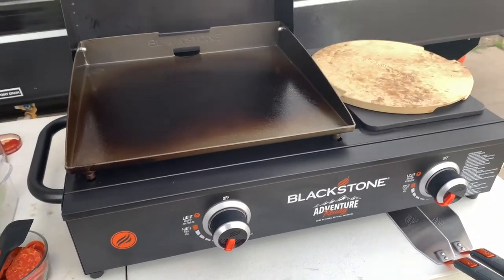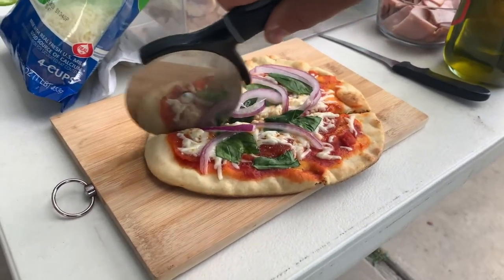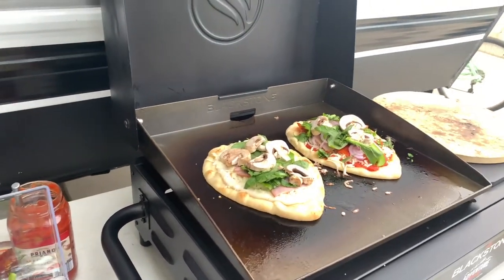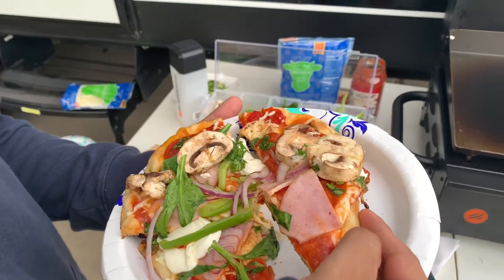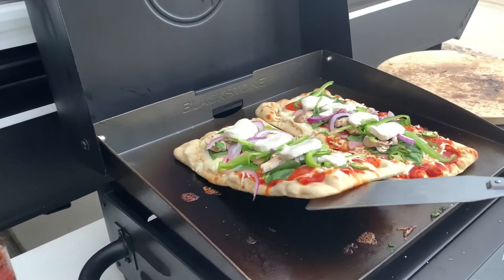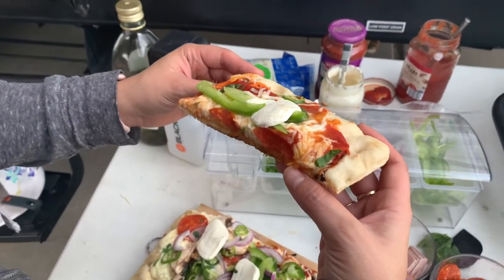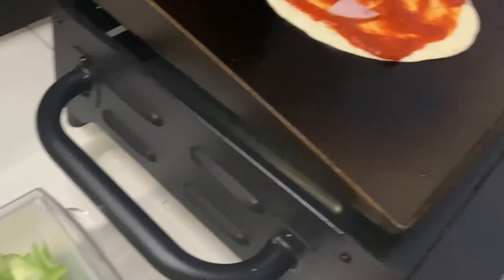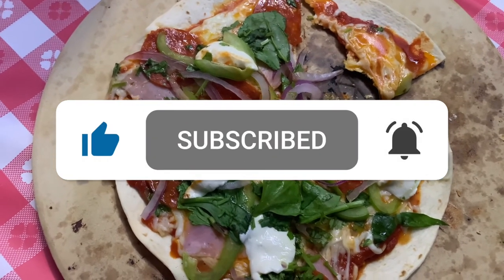Pizza on the 17 inch Blackstone Gridlle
Hello again friends! Let’s make some pizzas today. We will be using flat bread and flour tortillas as the base. On top of that we have Marinara Sauce and Alfredo sauce, SO GOOD! As for the toppings; Mozzarella Cheese, Pepperoni, Ham, Mushrooms, Bell Pepper, Onion, Cilantro, Jalapeño and Serranos. YOU HAVE TO TRY THIS. The tortillas pizza are so easy and in-expensive! Give it a SHOT and let us know how it goes.